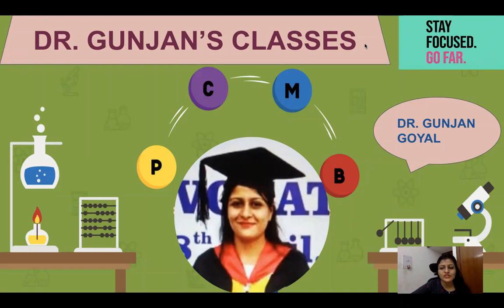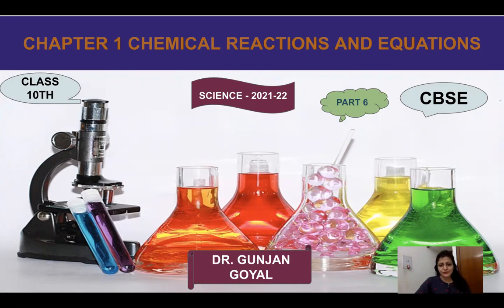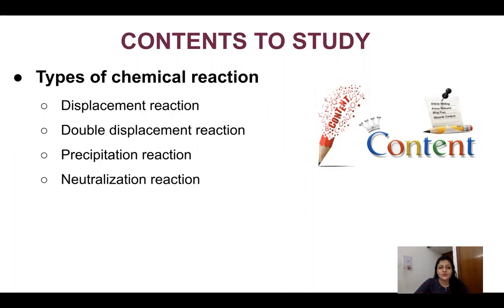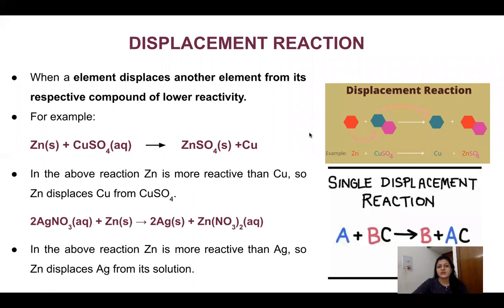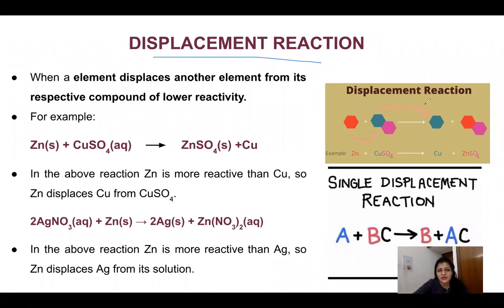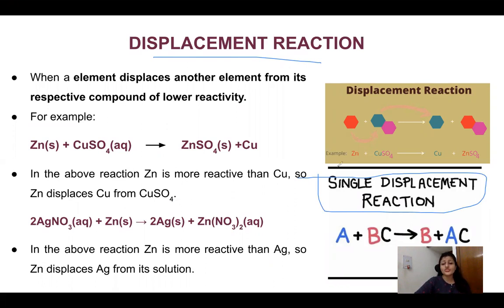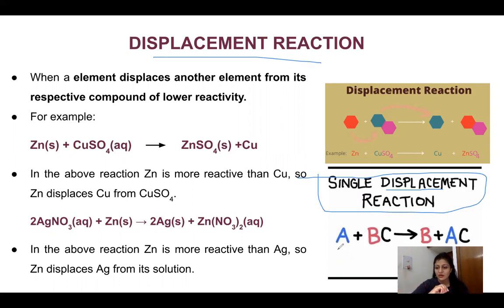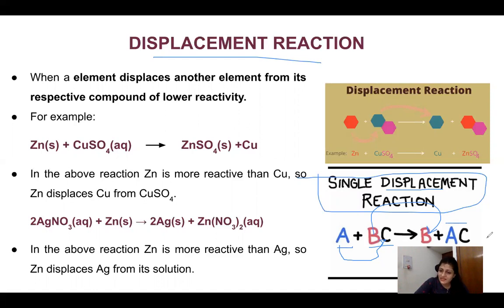Chapter 1- Chemical reactions AND EQUATIONS (part6)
Hello everyone,
I hope you are enjoying my videos and if u have any queries or questions or suggestions, kindly comment in the comment box. if u need a ppt of the syllabus, mail me at